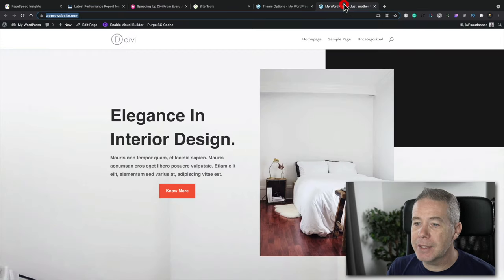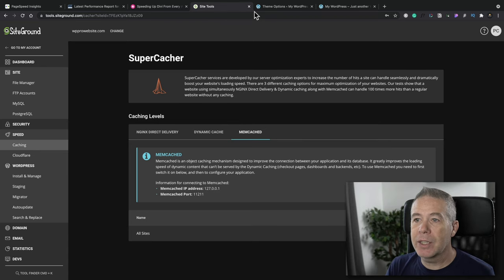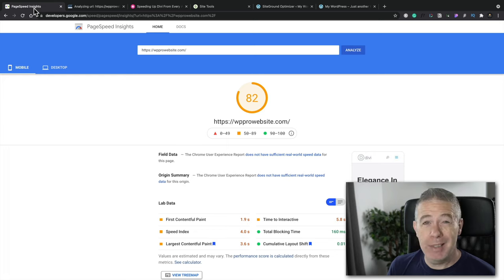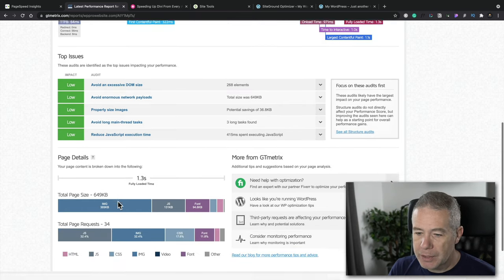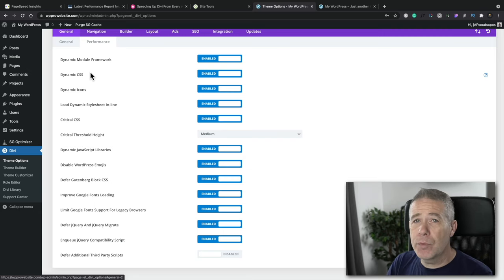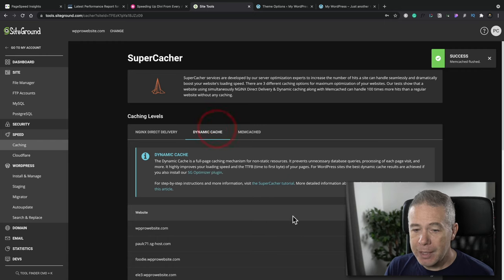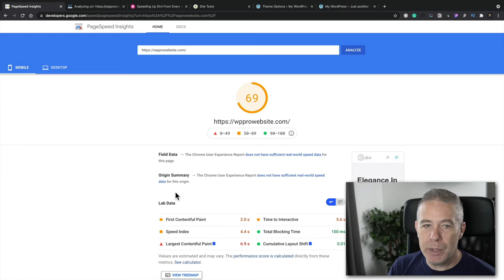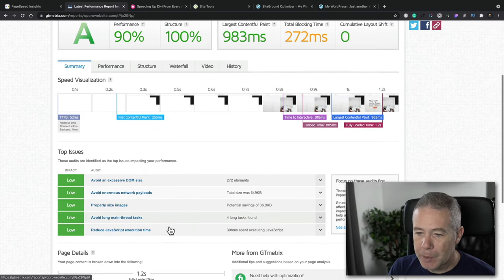MASSIVE DIVI UPDATE - WOW! Is It Now A Viable WordPress Page Builder?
Divi has just made a massive change to the whole builder and theme that promises to have a HUGE impact on the speed of your websites.

How does it fare in the real world though? Is it all just hype or is Divi a viable option as a WordPress theme and Page Builder?

Let's see together in this first look and reaction video to these latest Divi changes.

► WORDPRESS PLUGINS ◄